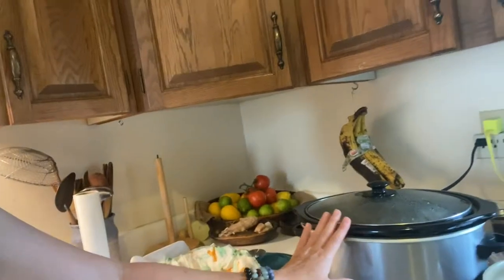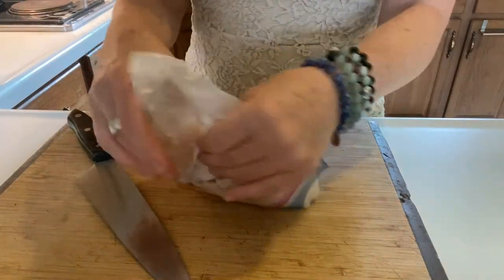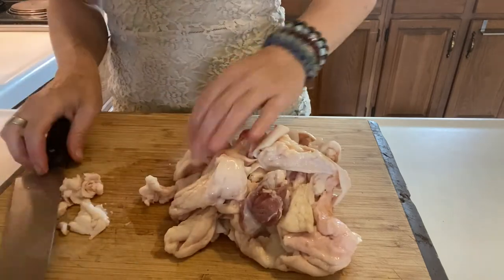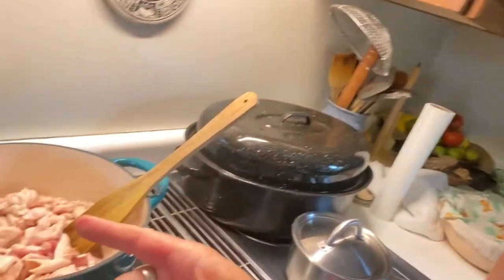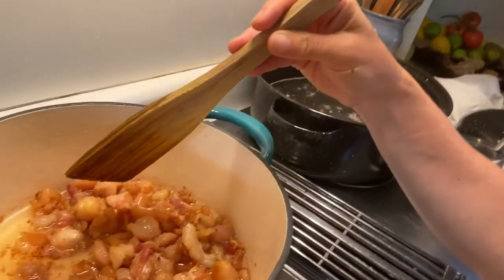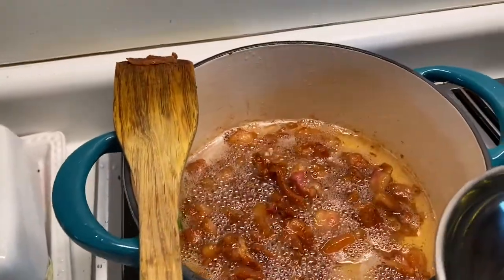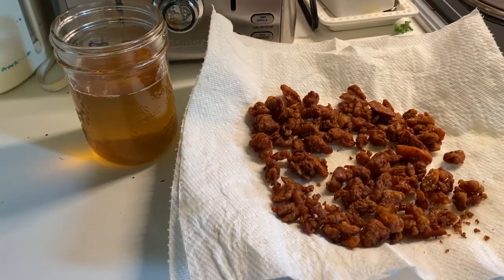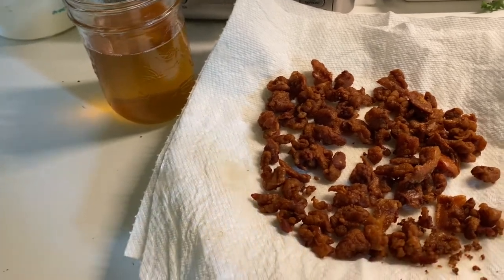Rendering Lard from our first butchered KuneKune pig | Homesteading in Ontario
Our first KuneKune pig was butchered and now it is time to try the meat and render some of the lard.

I watched Jessica from Three Rivers Homestead to learn how to do this. Here is a link to her video.

She has an amazing You Tube and IG account so follow here if you are into preserving food!

For a small You Tube account like ours, liking, commenting, subscribing and sharing are BIG ways you can support us and we appreciate this as much as any other types of support!